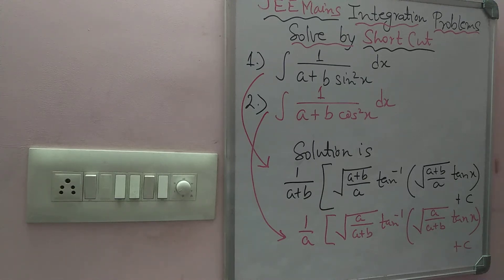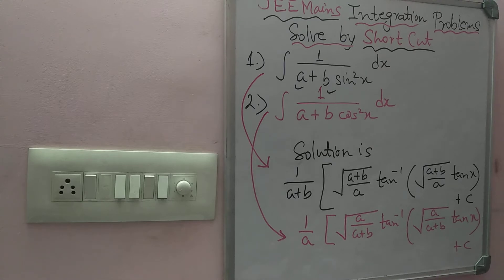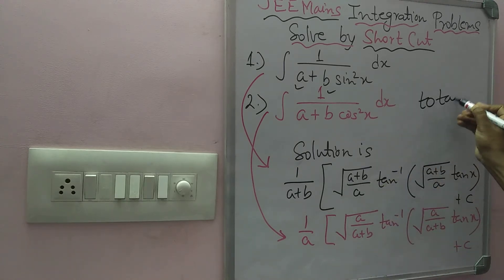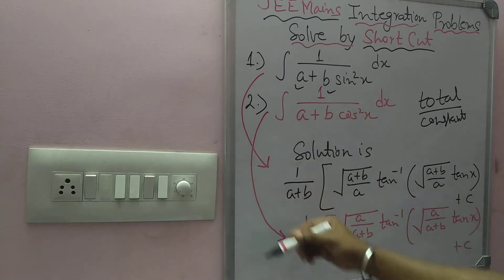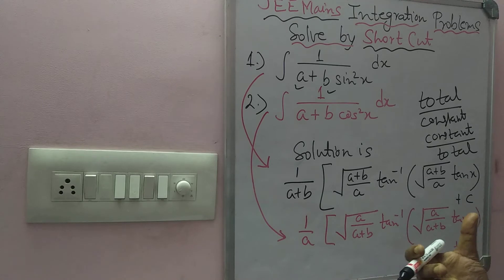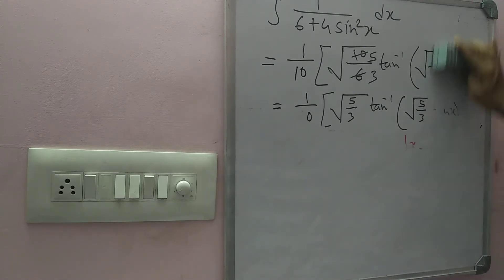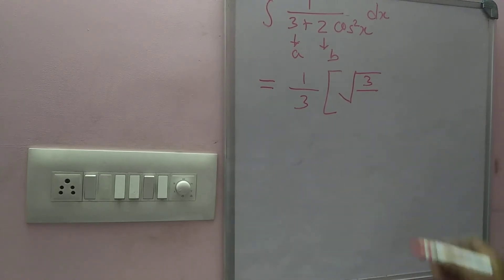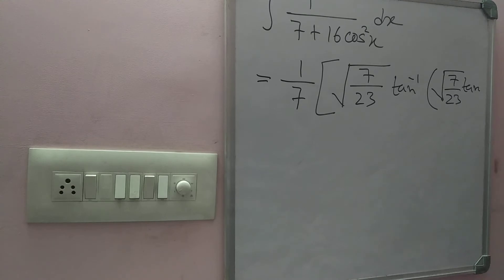"" IIT JEE Mains Problems of Integration Solving Super Short Cut Tricks within few Seconds""| Part 1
How to solve IIT JEE Problems of Integration without using Integration formula in few seconds by Mathematician ( B.Tech , M.Tech , M.Sc. and MBA) Er. Kumar Upendra
Free Online Live Classes are going to conduct for JEE Mains 2021.  So, Students !! What are you waiting for  ? Do Enroll asap and learn many Super tricks to solve Maths Problems upto IIT JEE Level .. Last date to enroll is 25 Sept .. Now , Come in the world of Math-Magic  and feel it..